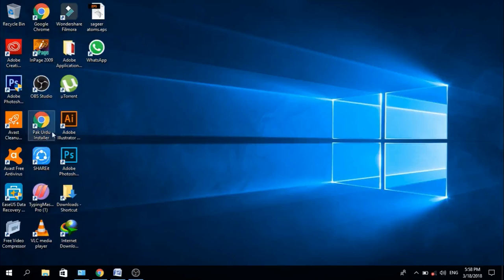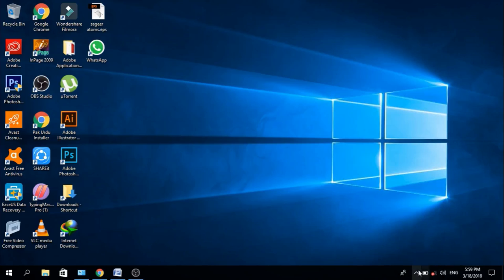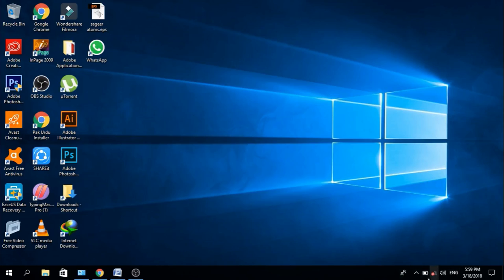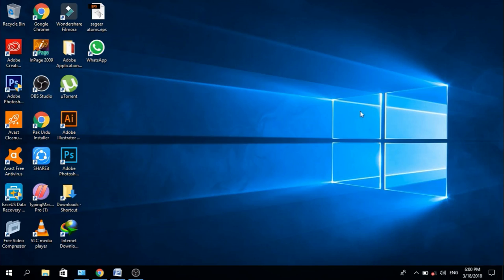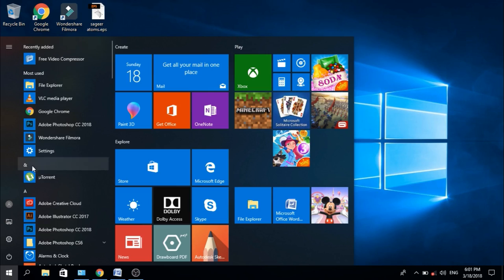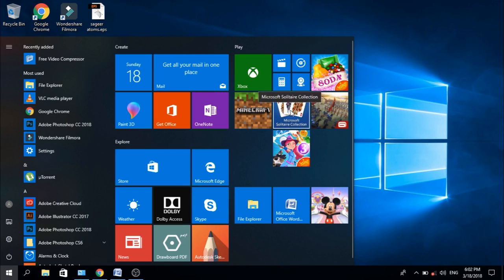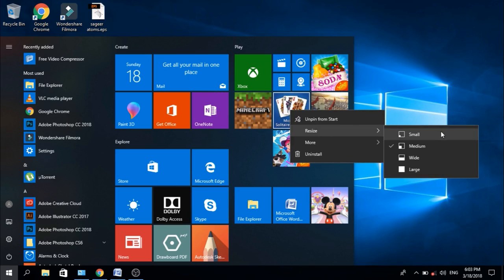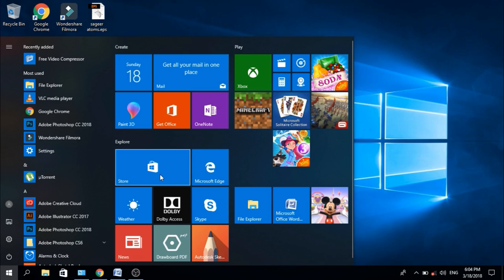how to completely use of window cortana tutorial #1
Hi Friends! I'm Asif Falak here with another new video and also new tutorials about window cortana which is latest most useful for us.

In these tutorials i will teach you very fantastic functions.

Window cortana icons are very colorful and eye catching.
You can also reveals tiles to press the start button and can be resize by right click , can be modify and adjust as your requirement by dragging.

All tiles dialog box can be resize in three sizes from corners.
1st small, 2nd medium, 3rd large but mostly we use medium size that is default size.

Please a leave comment blow. !

Intro music added by wondershare filmora.